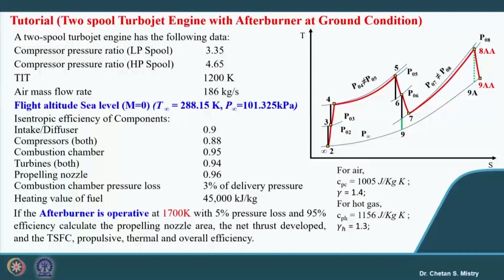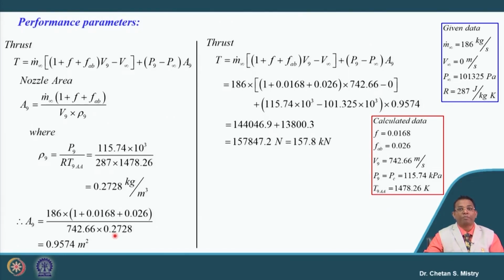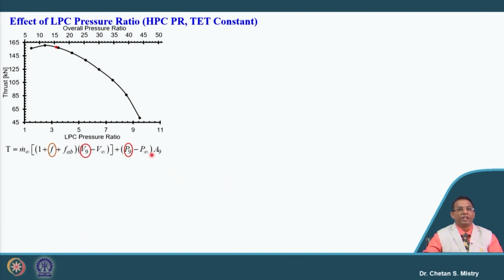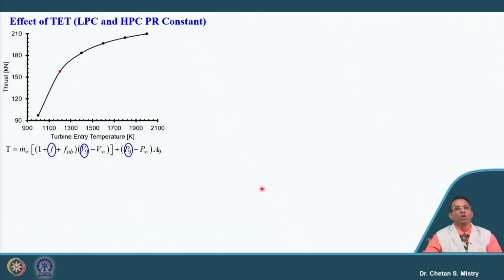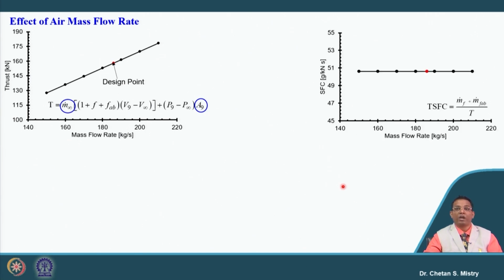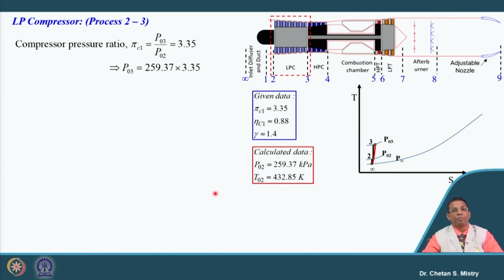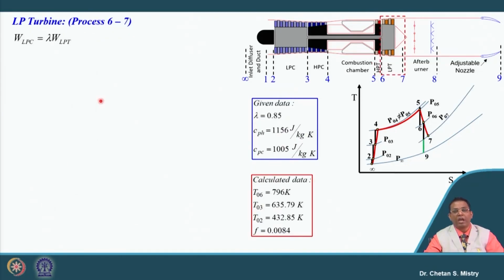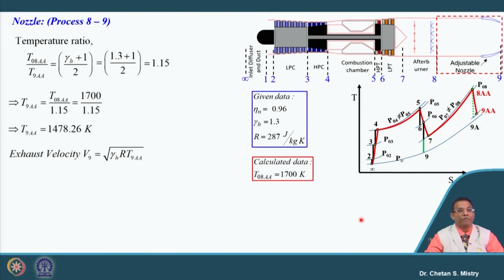Lecture 21 : Turbojet Engine - II (Contd.)